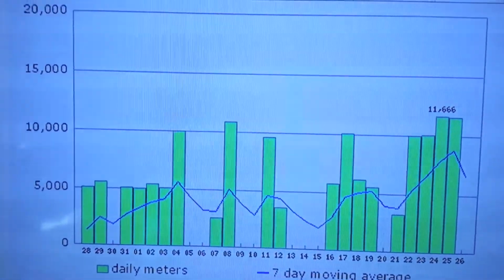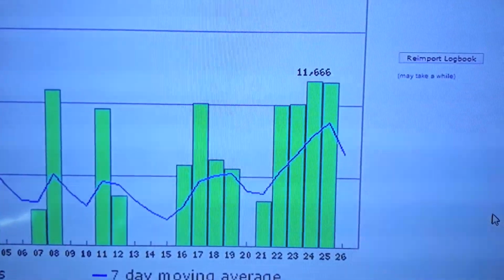Weight Loss Vlog week 7 and time to say goodbye to my trusty owd knackered boots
So week 7, 6lb down, audio not synced for some reason, doesn't matter, only a bit of waffle about some mundane stuff and rowing metres and a last bit marking the passing of the best pair of footwear of any kind I have ever owned.

They were only cheap £40-£50 by Karrimor (pre sports direct days) and fit me like a glove when I ordered them online. I was so lucky with these boots and they have gone through a few adventures and life changes with me and kept my feet bone dry when I have been knee deep in bog, I will miss these boots lol... Thought it would be slightly humorous to mark my respects at their passing by including them at the end, they did contribute to my weight loss after all.

Rest in pieces.